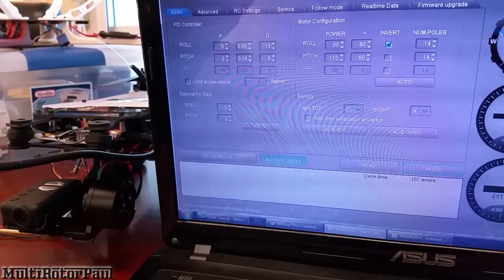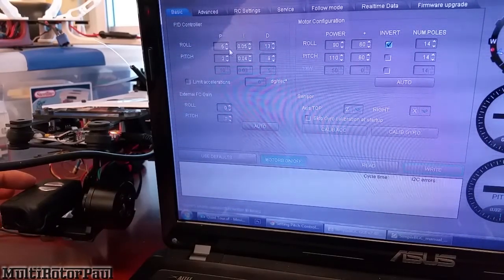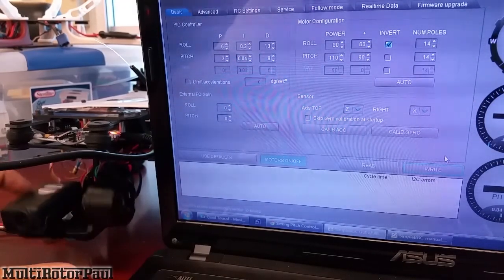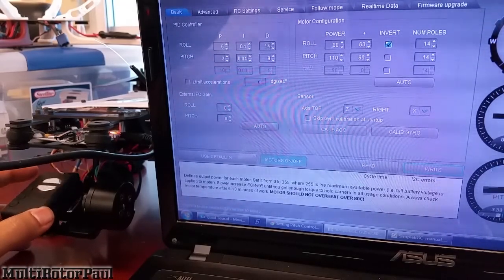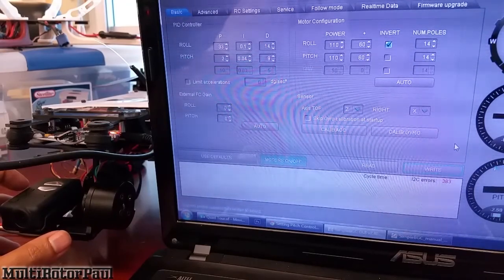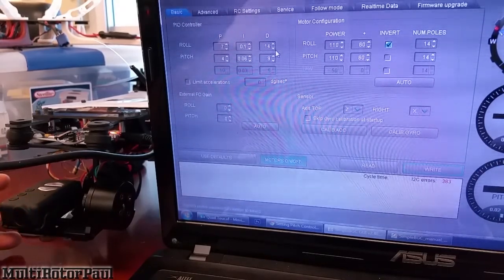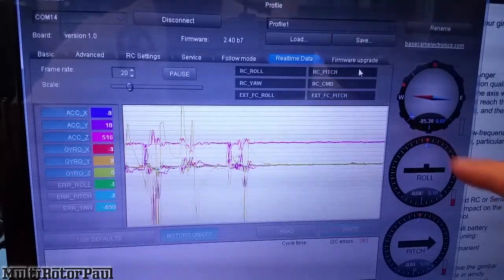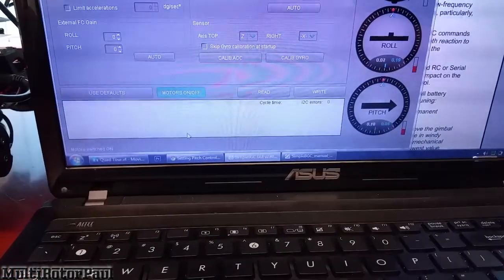Mobius Gimbal PID Settings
Herer are my PID and other settings for the Goodluckbuy gimbal I'm using with my Mobius camera.